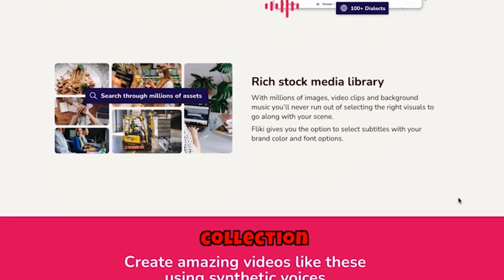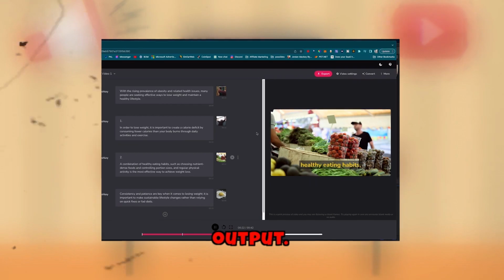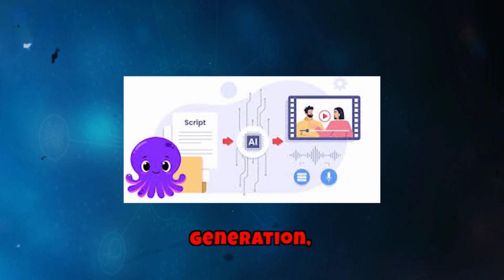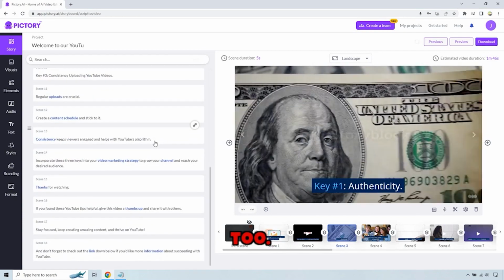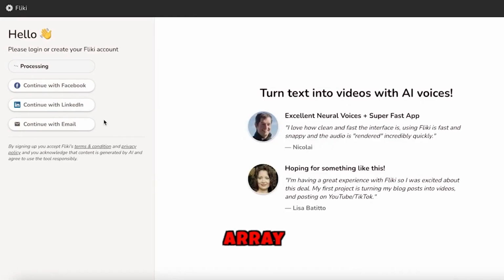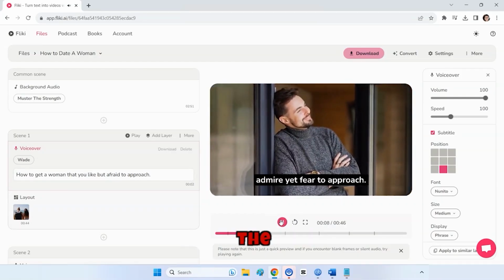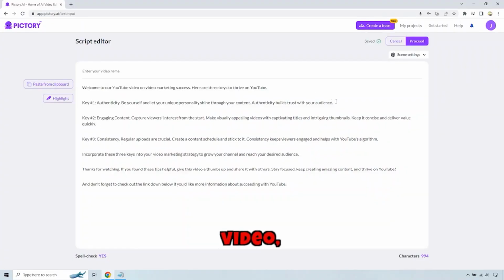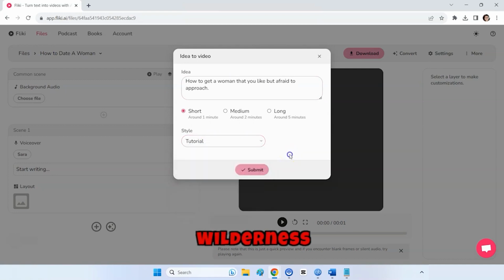Pictory VS Fliki- Which Is The Best FREE Text To Video Software?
Are you looking for the best ai video generator, but do you want to know the pro's and con's of 2 of the best available options? Then this Pictory vs Fliki is exactly what you need. Both tools offer a variety of features including a text to video generator, great ai voice overs and much more editing features.

🚀 Let us create stunning and affordable YouTube automation videos for you!

Try out Matt Par's FREE YouTube training course to start your own YouTube channel!

Try Pictory for FREE and Turn Scripts or Blogs into Videos in Minutes!

Use WellSaidLabs, the most human-sounding text-to-speech software on the market today, for FREE!

Take your own YouTube channel to the next level with VidIQ. Try it out for FREE today!

Try FlexClip, the newest Vidnami successor, for FREE.

Try out Synthesia, the #1 best rated AI video creation platform that can help you create courses, or anything you like, for FREE

Use Fiverr for all of your freelancing needs, including outsourcing the whole process from this video!